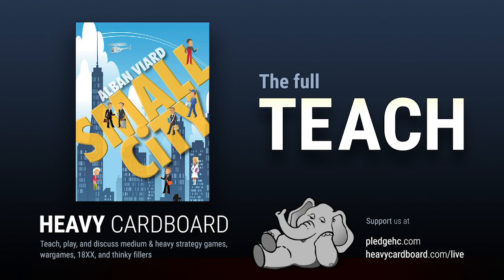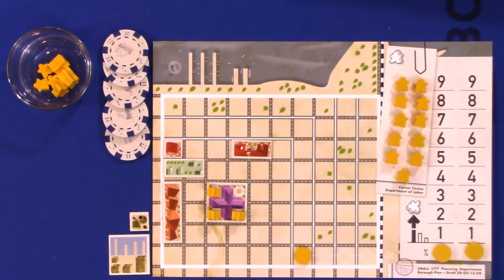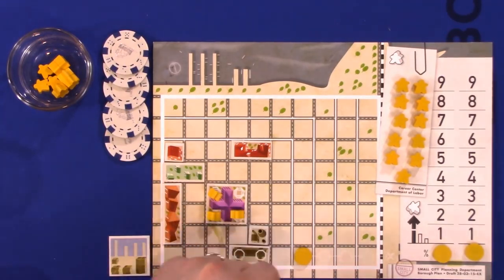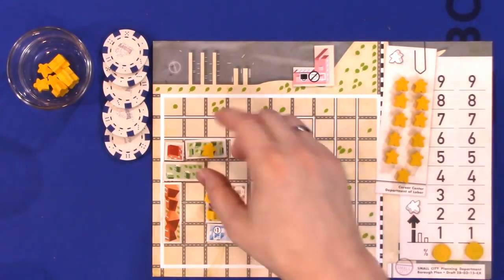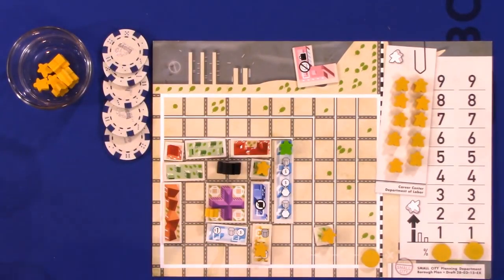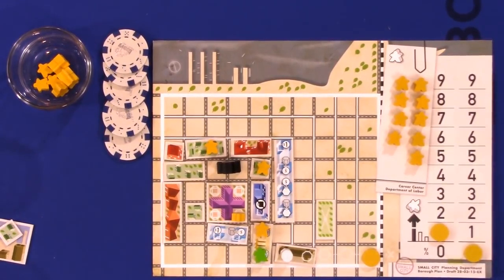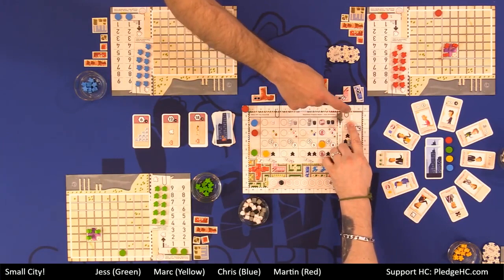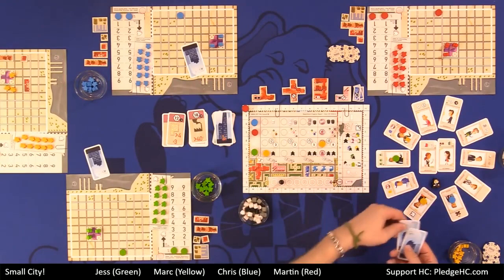How to Play only - Small City How to Play by Heavy Cardboard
Are you interested in learning how to play Small City?  Here is your chance! Edward, from Heavy Cardboard, teaches you how to play in this video.

Heavy Cardboard
321 Main St.